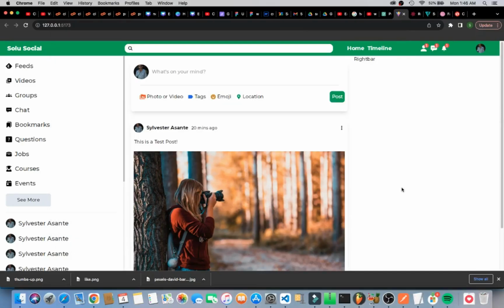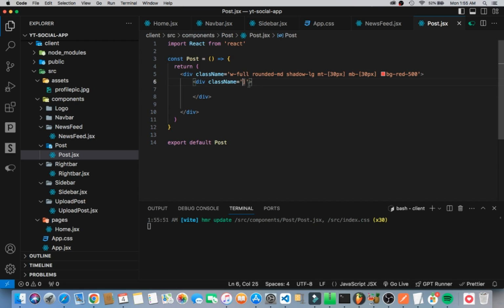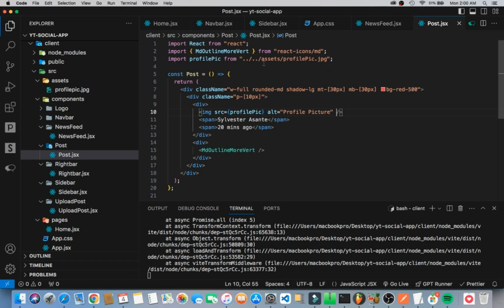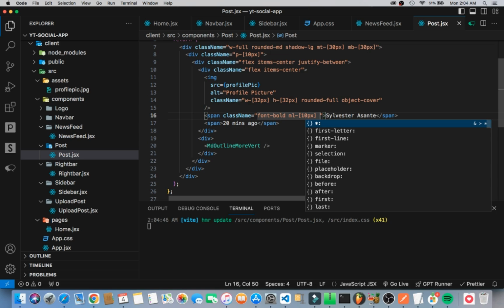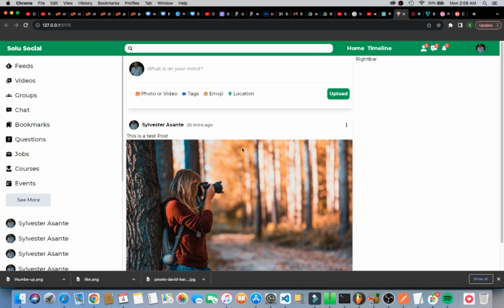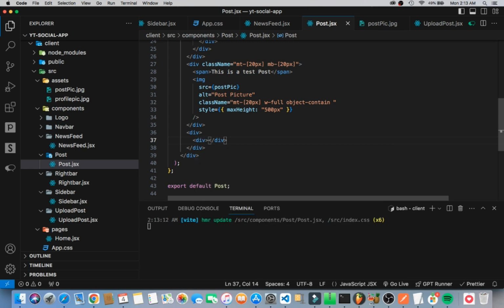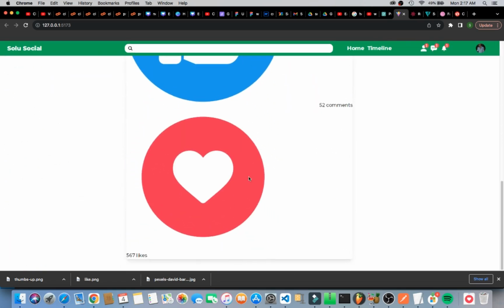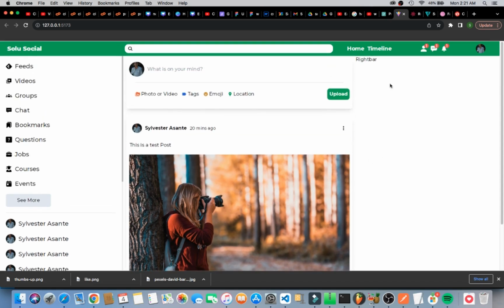Build a Fullstack MERN Social-Media App UI | #6 Post UI Component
In this part of the video series, I teach you how to build the post content UI fast and easy!